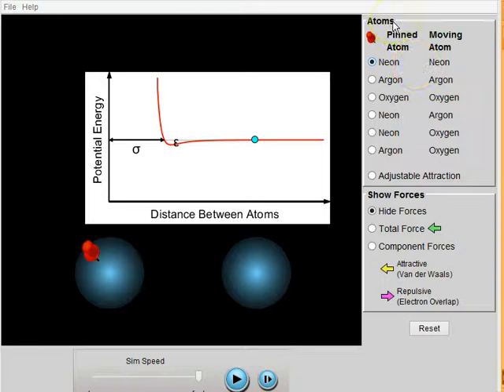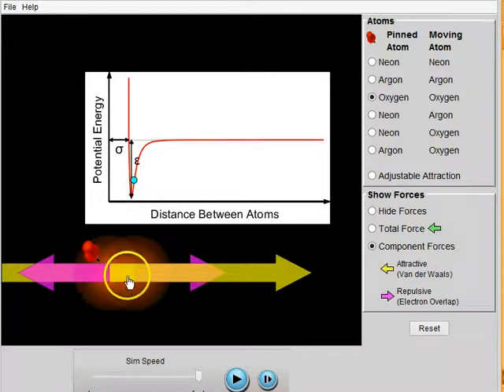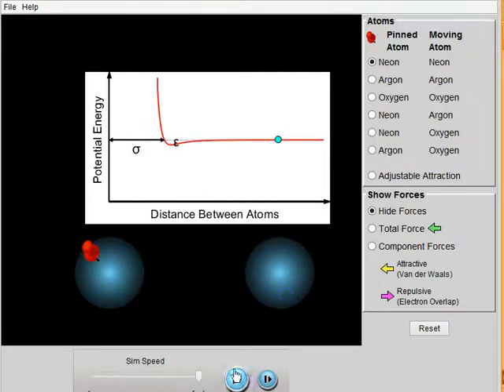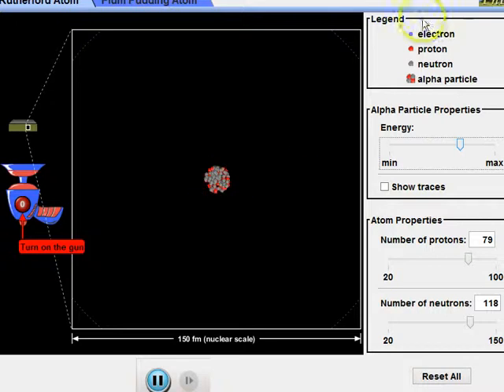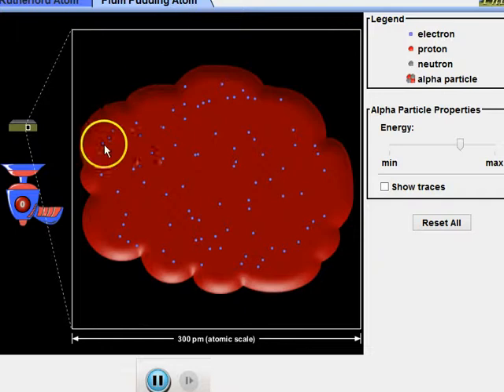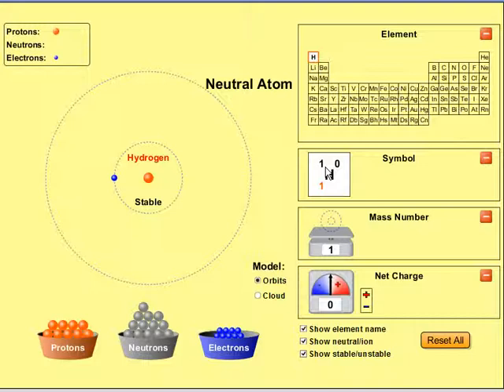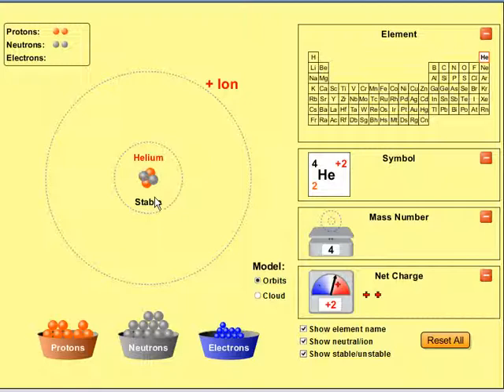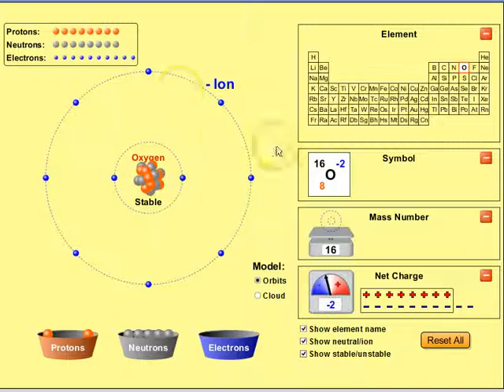LearningLab 1: Chemical Bonding Free IIT JEE Online Coaching Video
This video is a recording of a live Chemistry LearningLab at ClearConcepts. We have many such cool LearningLabs which are great learning tools in our Foundation programs.